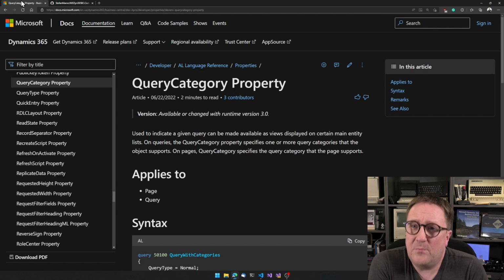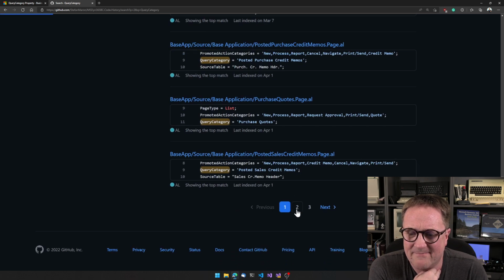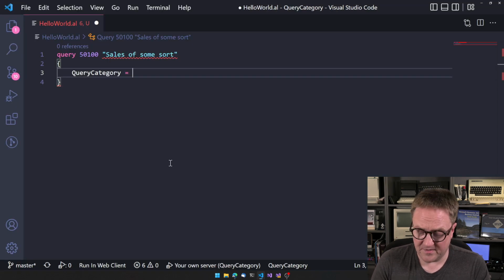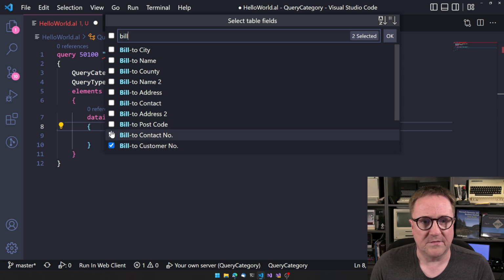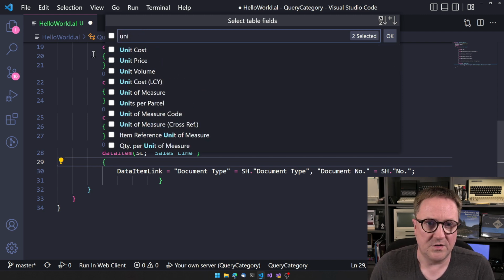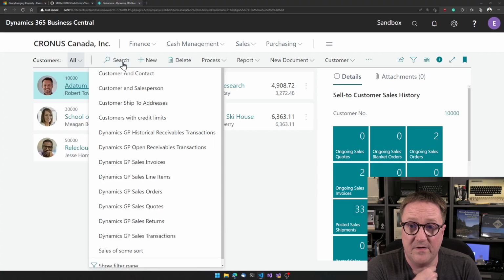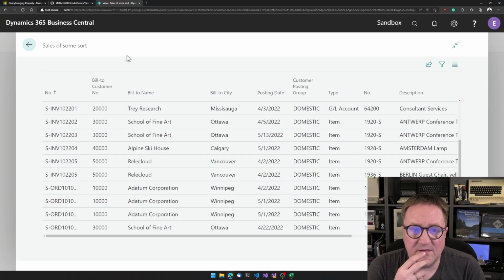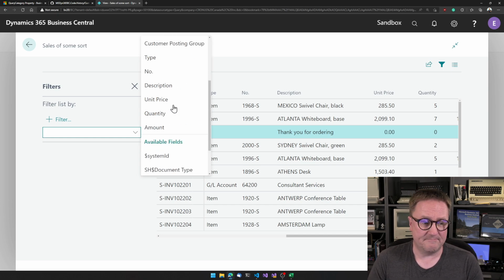Do you know what a QueryCategory is?